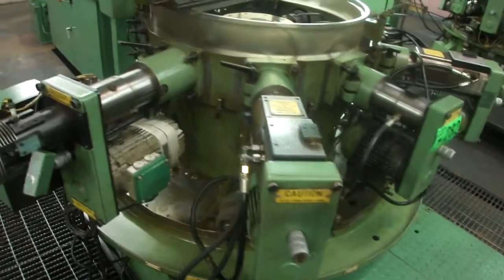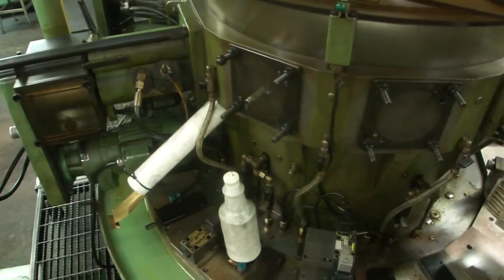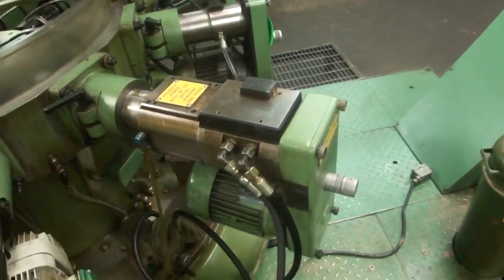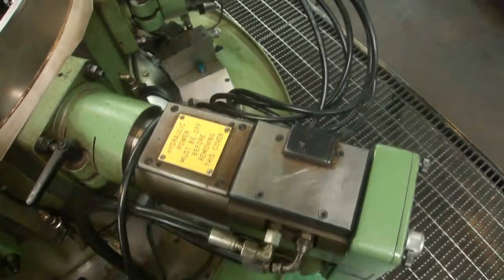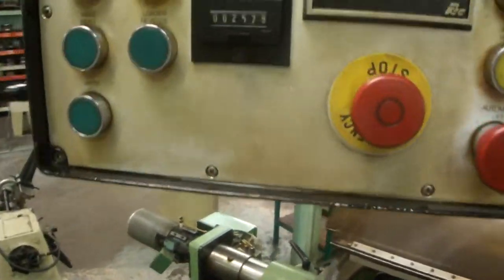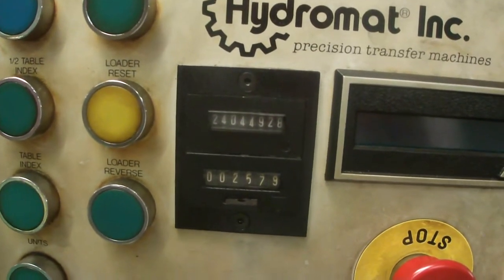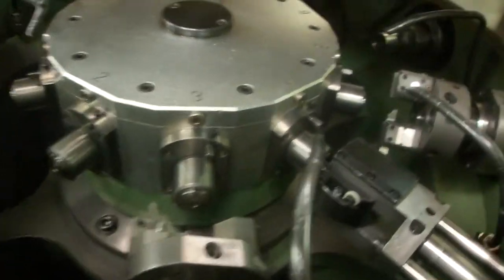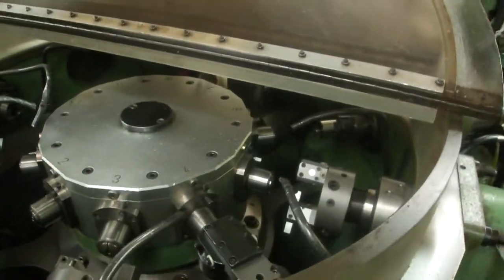Hydromat PRO 20 rotary transfer machine, 1998, Graff Machine Tools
Hydromat PRO 20. Serial # HW 2C-41. Mfd. 1998. With bar feed, inverter. 24 million cycles. Offered for sale by Jim Graff, Graff Machine Tools.